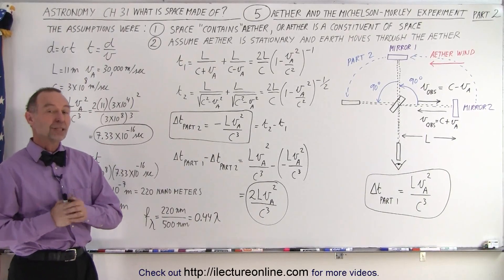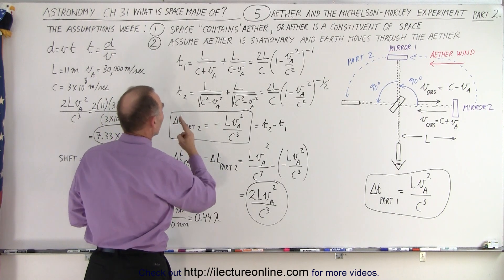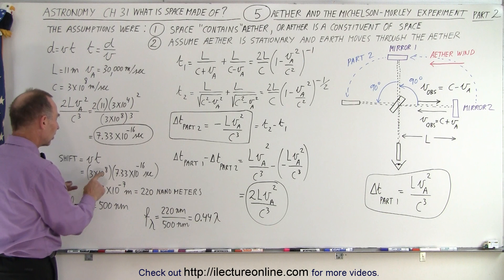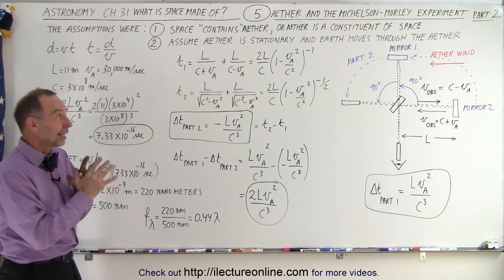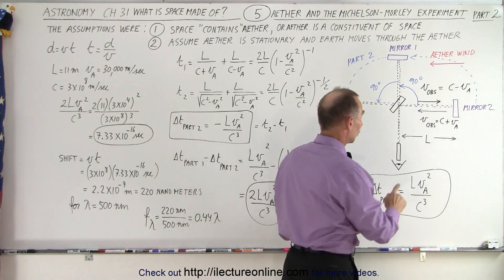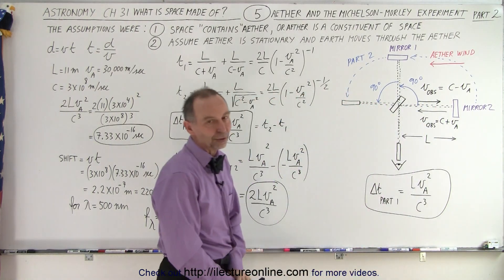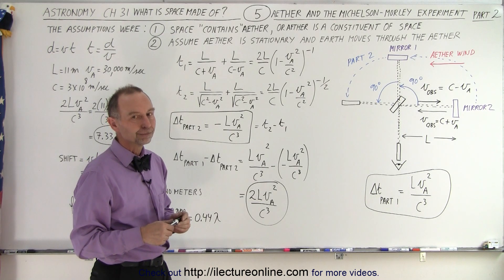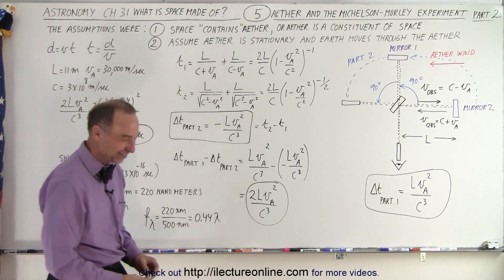Astronomy - Ch. 31: What is Space Made of? (5 of 15) Aether and the Michelson-Morley Exp.: Part 2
We will learn the aether and the Michelson-Marley experiment and its calculation of trying to show space is made of aether. Part 2